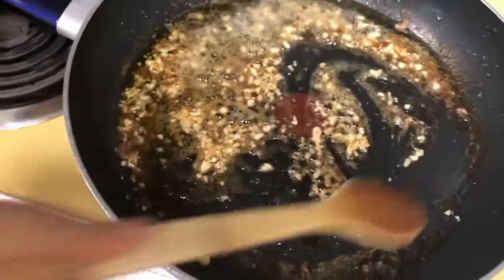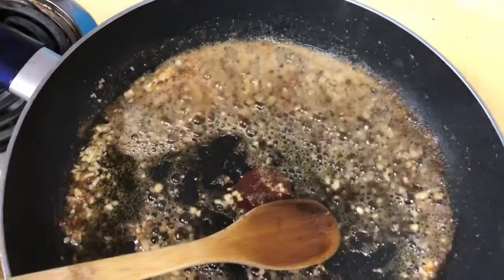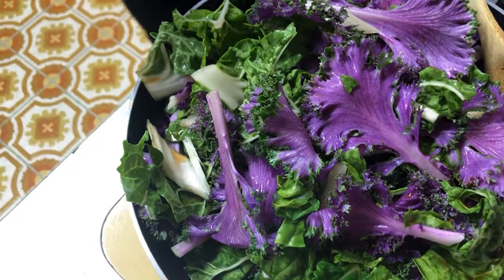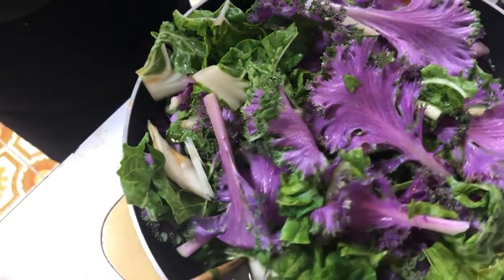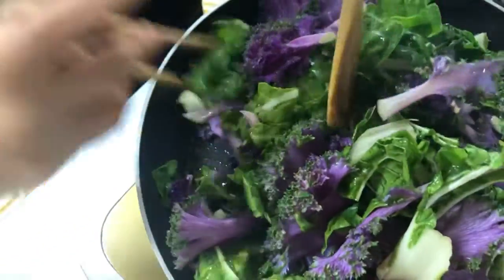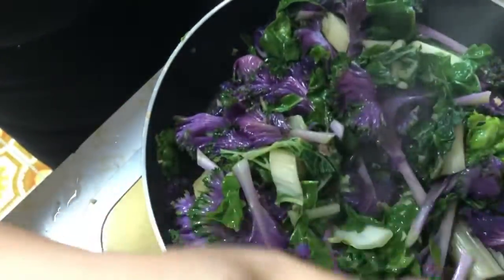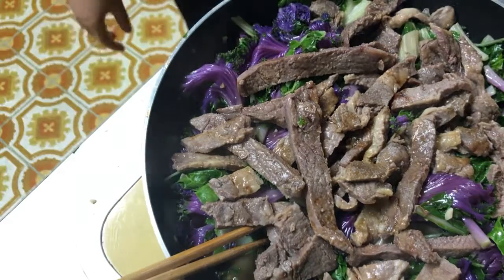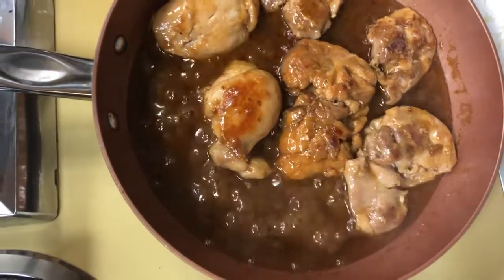Cooking kale flower with white chard and beef 🥩